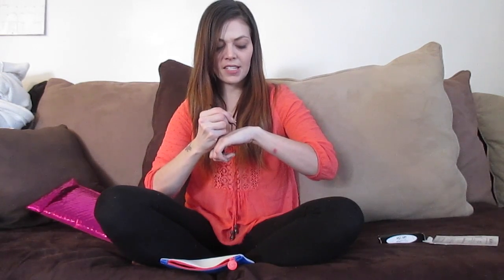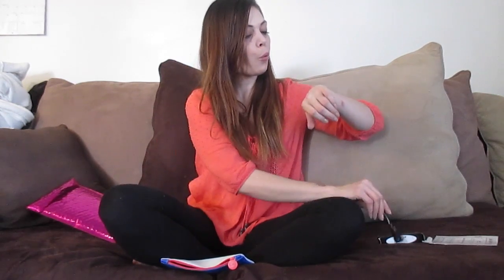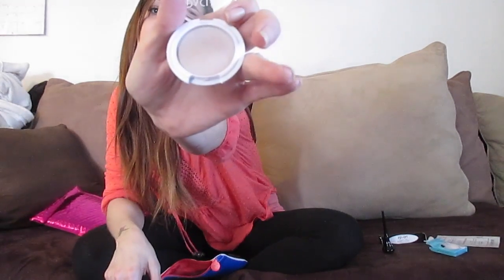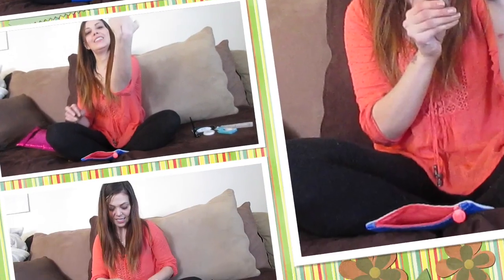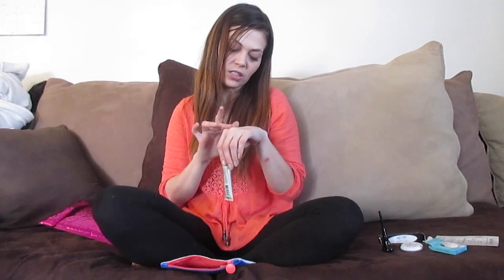iPSY Unboxing - January 2015